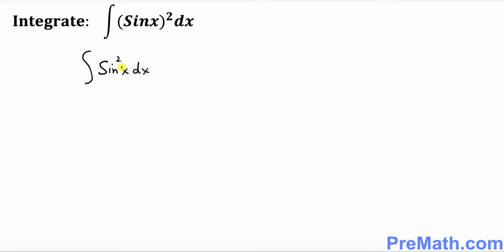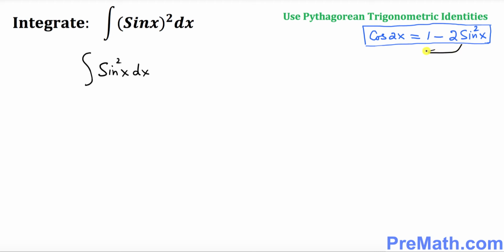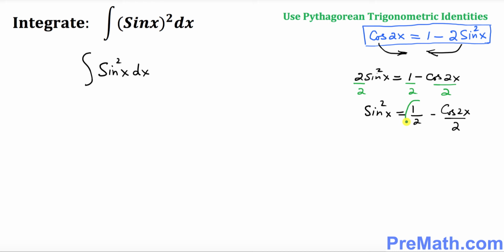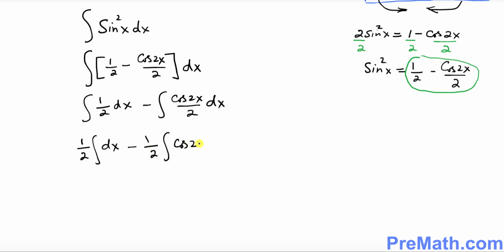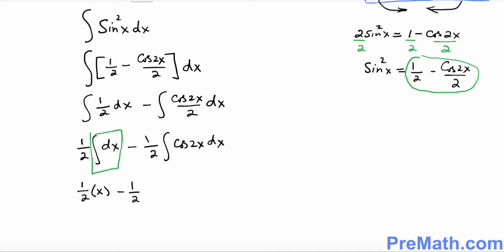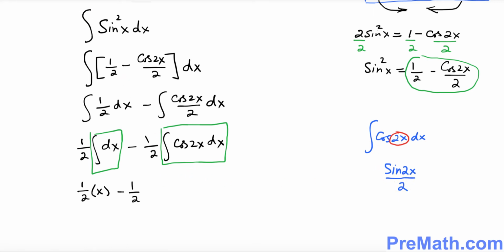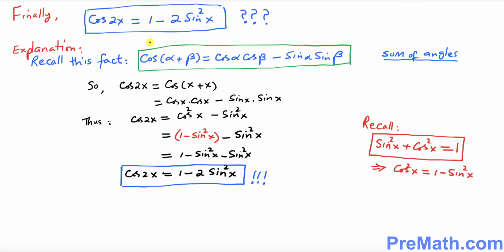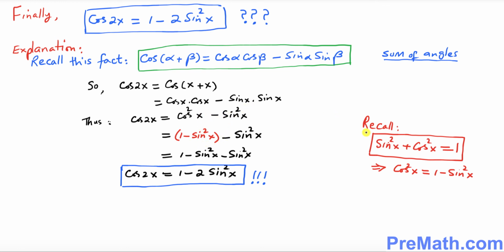How to Integrate Sinx Squared - Step-by-Step Tutorial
Learn how to integrate Sinx Squared, (Sinx)^2, in this quick and easy tutorial. By PreMath.com